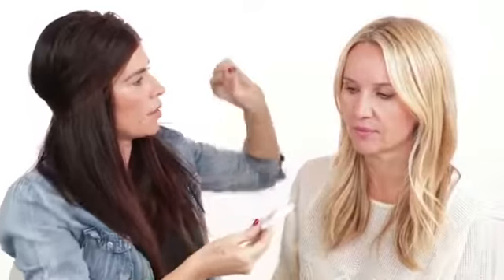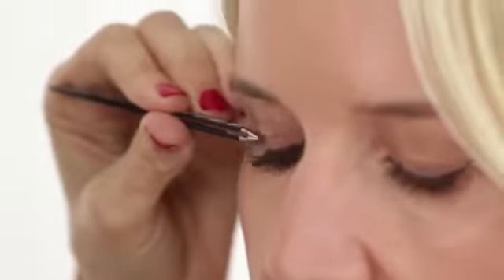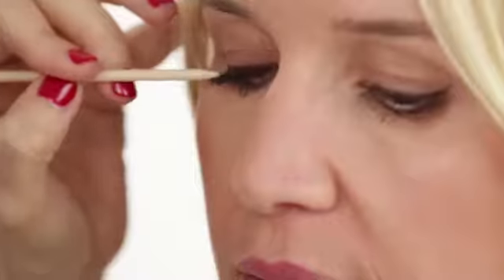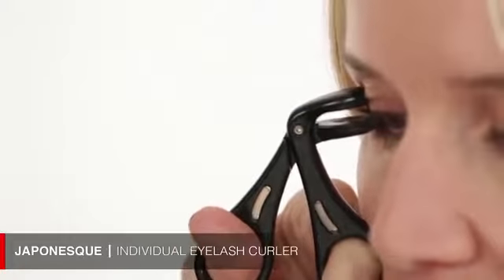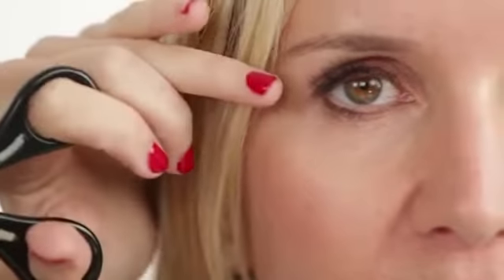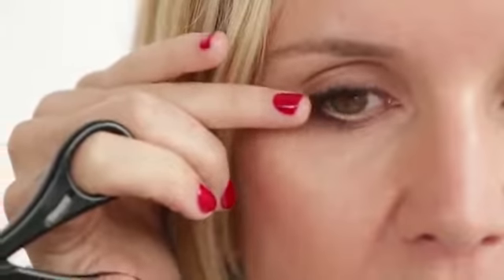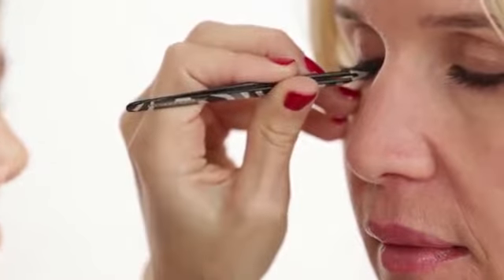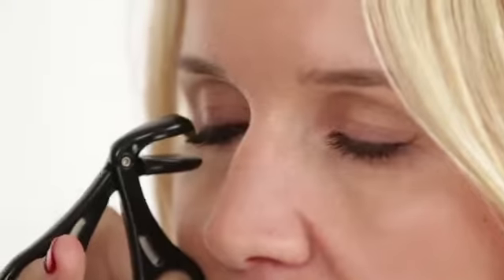Everything_you_need_to_know_about_LASHES_with_Sarah_Maxwell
TAkk Care !
Hi Dear, today I am going to upload a new tutorial for you,
Health beauty, Skin beauty, Makeup beauty is common and daily routine of life,
you can watch many kinds of videos on different topic.
For example,
you want to know, How to makeup in best way on wedding ceremony,
how to get attractive look on party,          How to get fair skin,
How to get rid of acne in natural way,     How to prevent my skin from makeup side effects,
how to Cover acne with makeup,           Professional makeup style,
Eye shadow styles,          Latest makeup styles,
Daily makeup routine,         Night routine,

In other category, you can watch homemade remedy for health and skin care,
In this list you can watch natural remedies, foods, Fruits, and kitchen recipes for skin beauty and health care,
One more category is for Herbal remedies.
 In this category you can watch tutorial about health and skin care with herbal remedies,
Here is a category about secrets of girls about skin and body.
You can watch tutorials to know about your skin/body secrets and can make attractive and beauty your look.
A large list of tutorials is uploaded and al categories are increasing day by day with latest tutorials.

More you can watch and know about secrets to maintain your look and body figure and can get secret information in which you have interest personally.

For Watching Makeup and Cosmetics Tutorials by Makeup artists, Visit the Following links,

Tags.